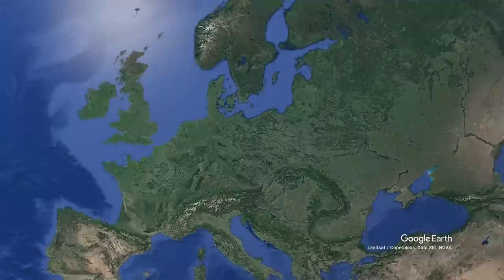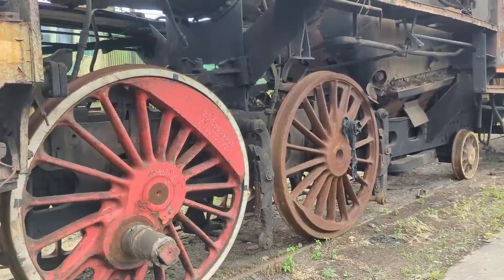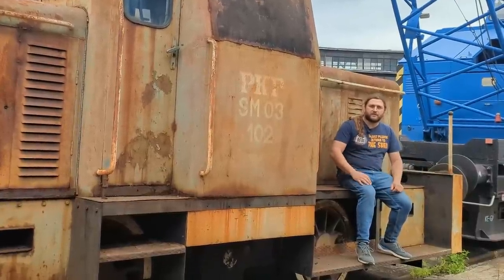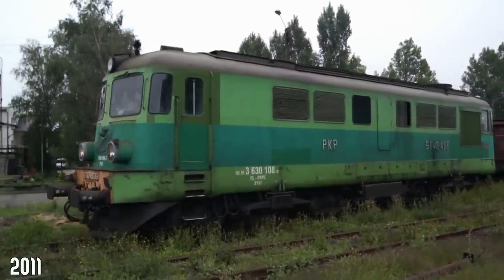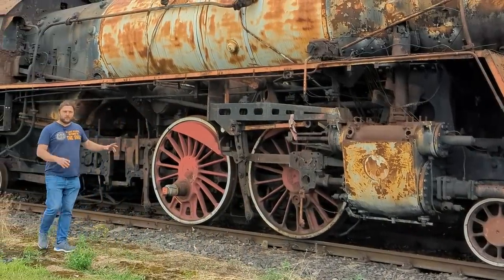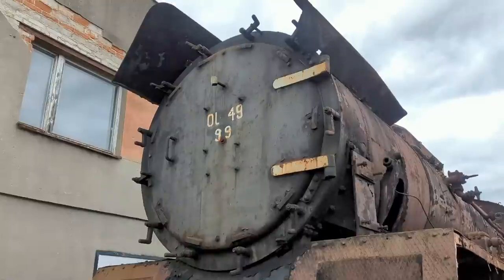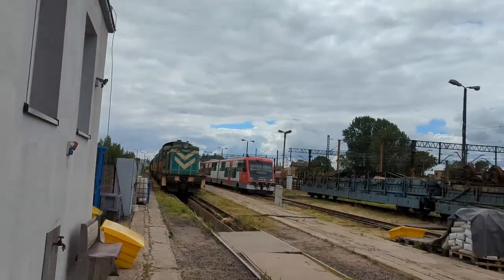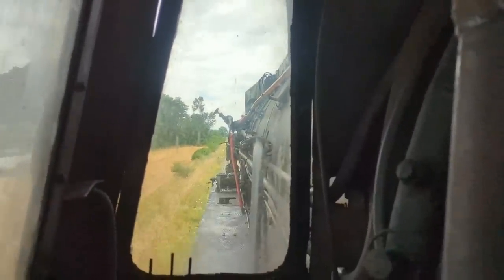Abandoned Steam Trains in Poland - Part 1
Permission was granted prior to filming this video.

Hello everyone,
  Last year Lawrie headed out to Poland, and one of the things he wanted to do was to look at some of the countries abandoned steam engines, because it's unlike anything that we have in the UK.
First on his list of places to visit was Leszno to the old depo, to see some legitimately abandoned locomotives.

A video featuring, shot, and edited by Lawrie.